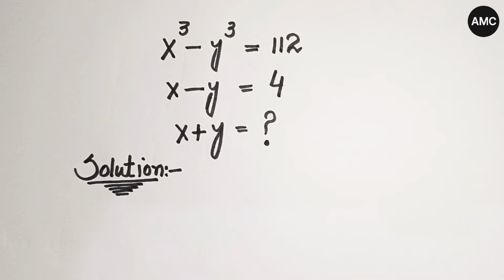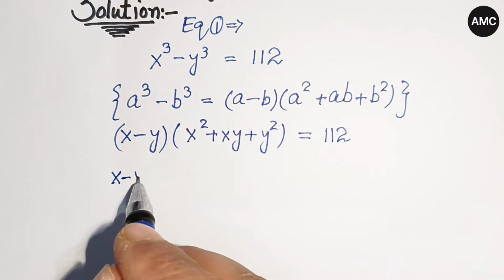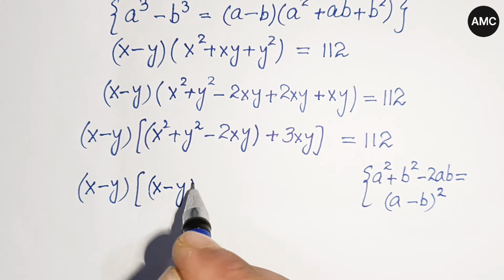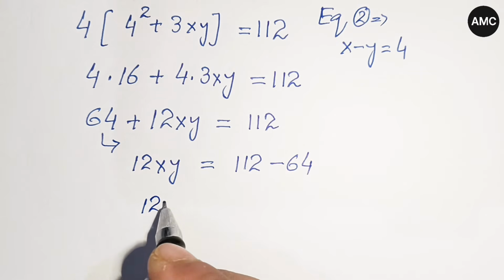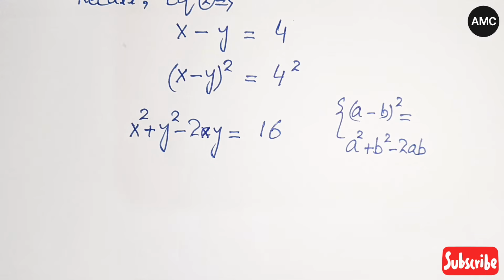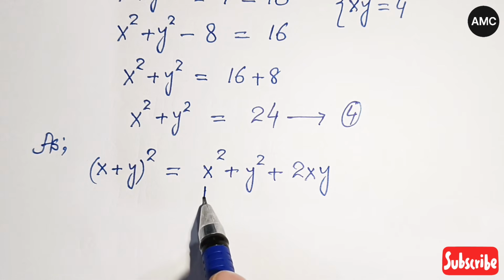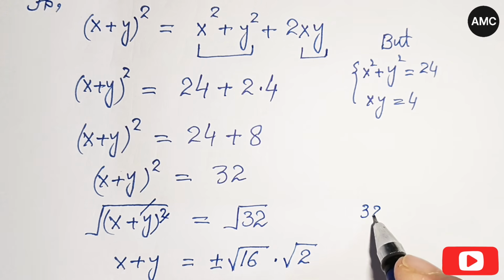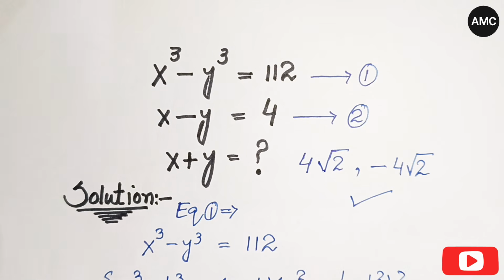United States l can you solve this exponential problem? l algebra olympiad problems l Find x+y?